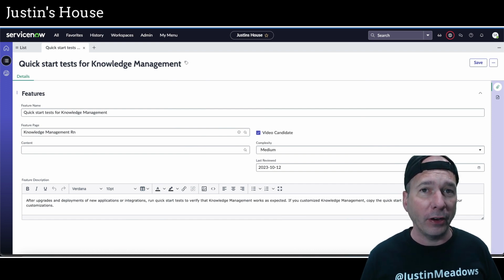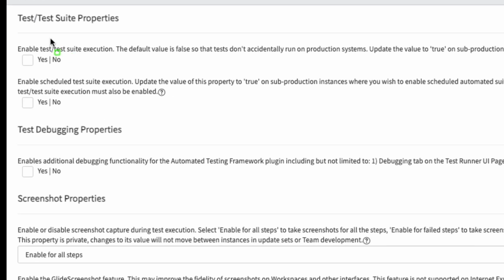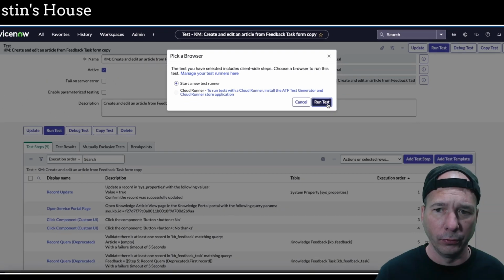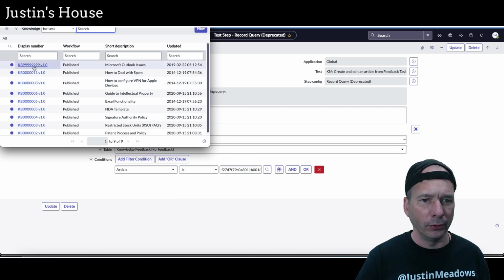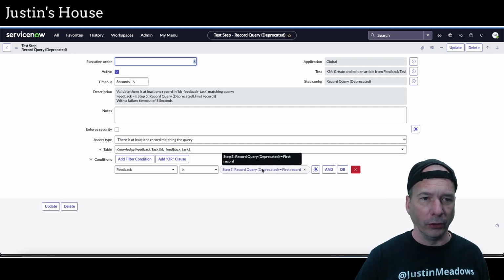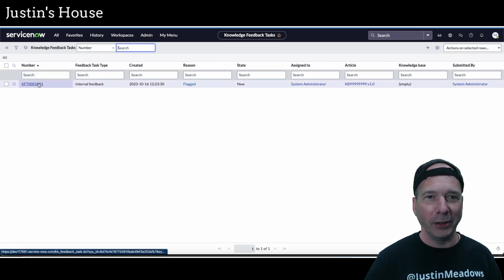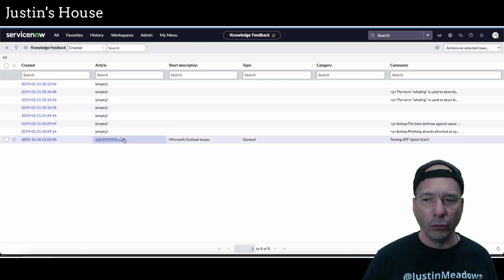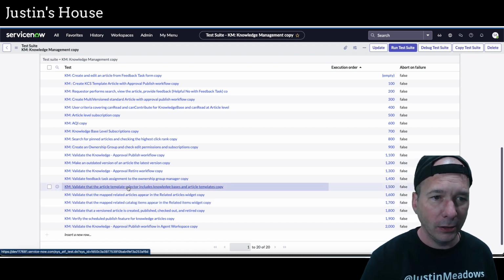Automated Testing: Knowledge Quick Start Tests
Have you seen the QUICK START tests available for different ServiceNow products and wondered how all that automated testing really works? I noticed in the Vancouver release the Knowledge quick start tests were available and thought this might be a simple use case to explore this feature. Explore I did but it definitely wasn't simple.